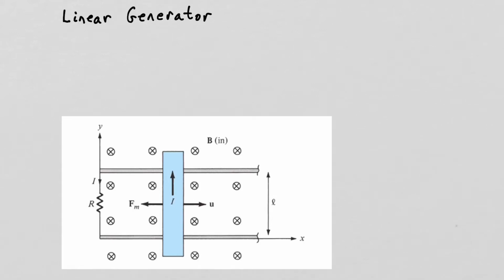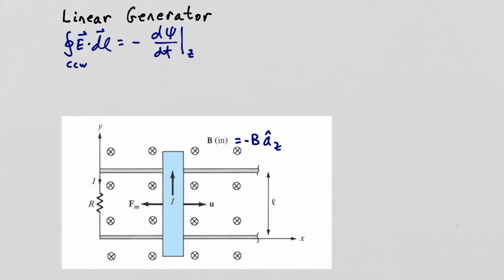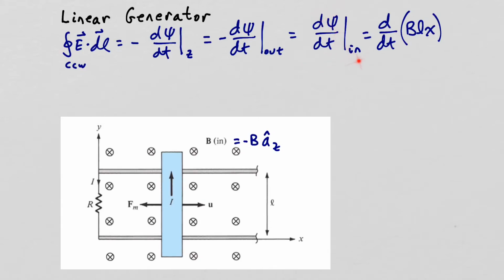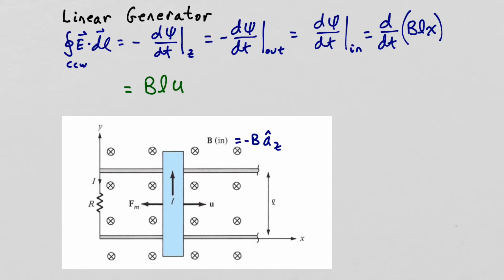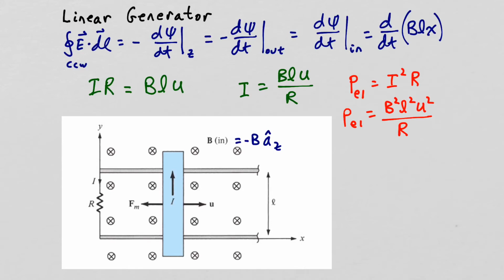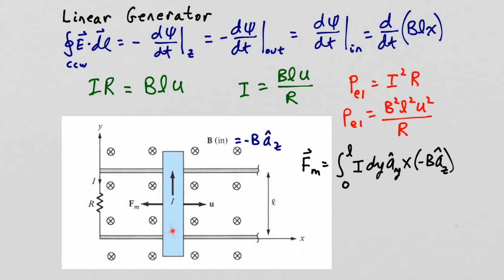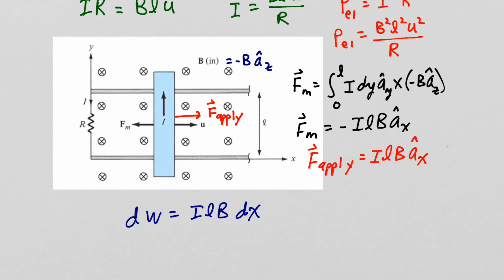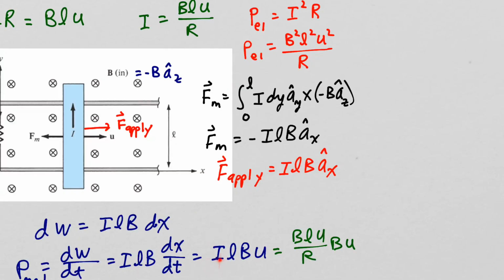2 Linear Generator